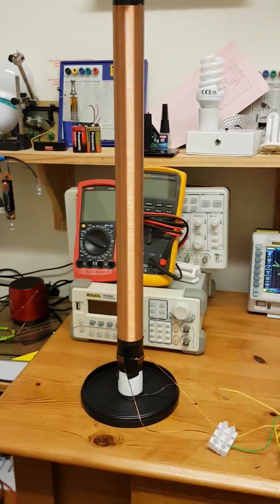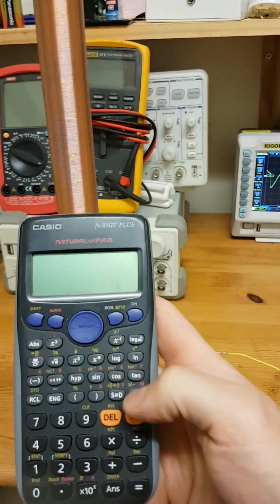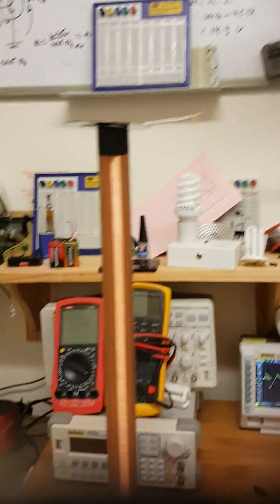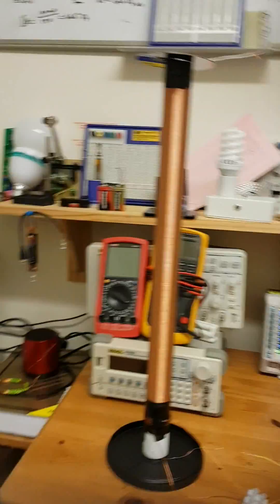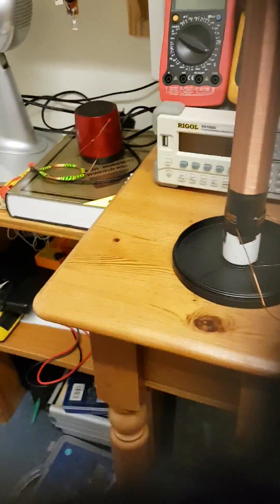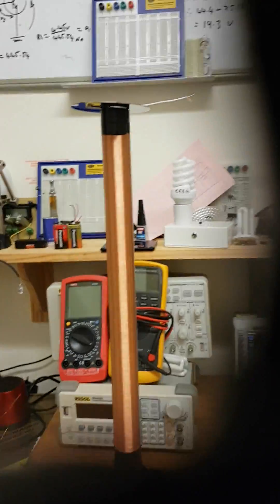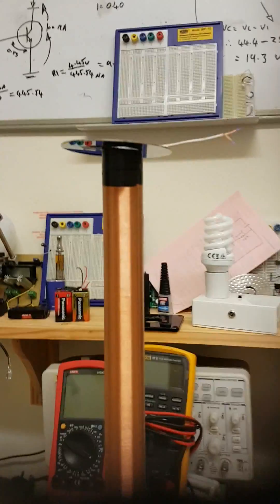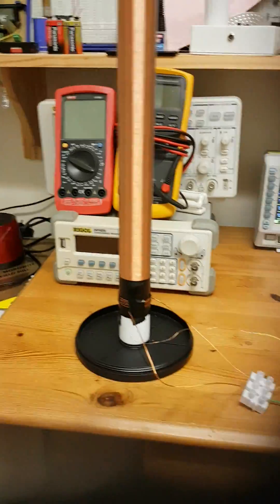Home Made Slayer Exciter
Final stages of tuning my Slayer exciter, Tried to do some calculations  on my calculator only to find it started to freak out! Please forgive me for the bad camera work, i just grabbed the phone and started recording (when i finally found a solution to stop my phone from freaking out).